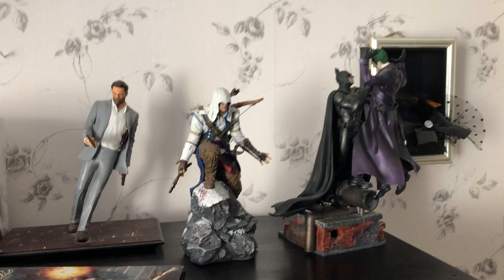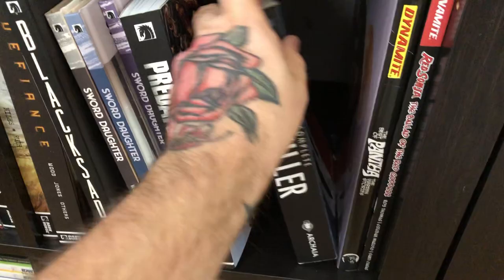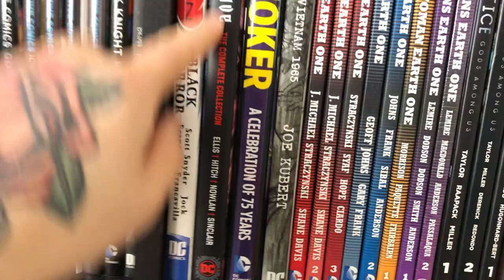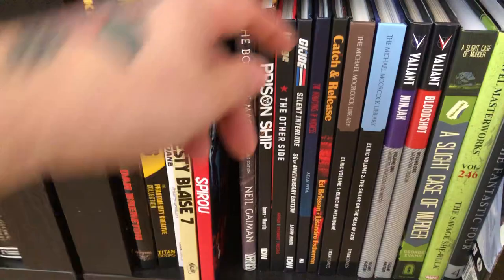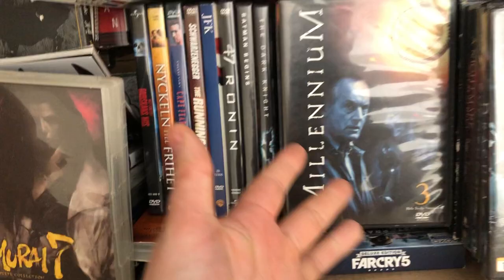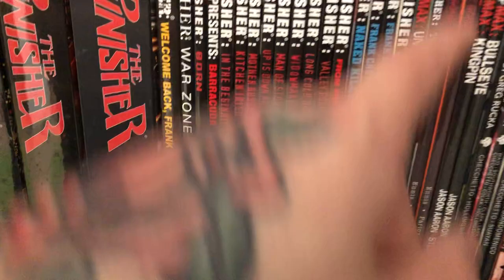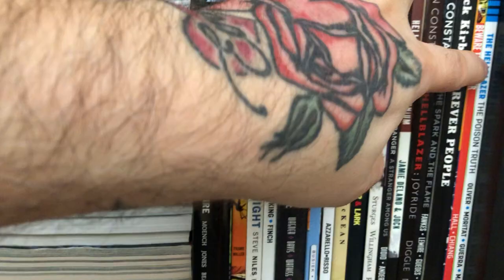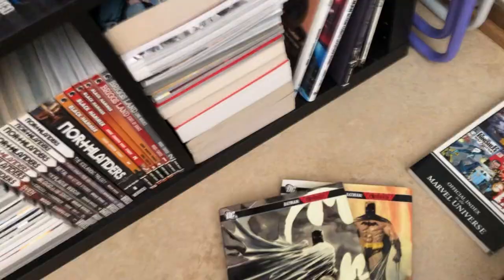Comicbook Collection 2022 @ Franks Comic Castle